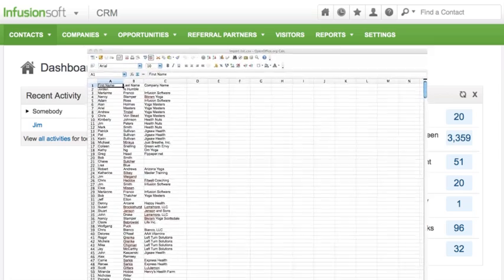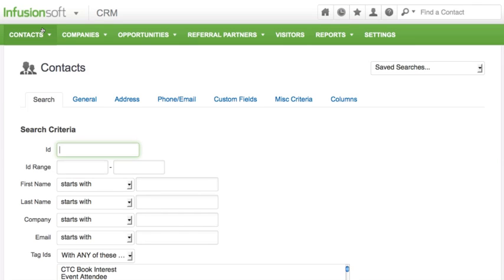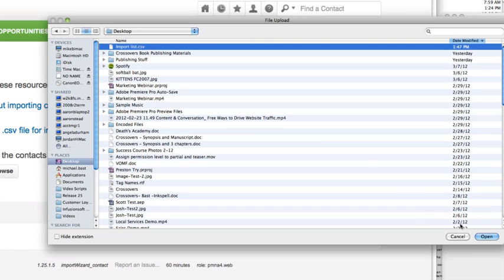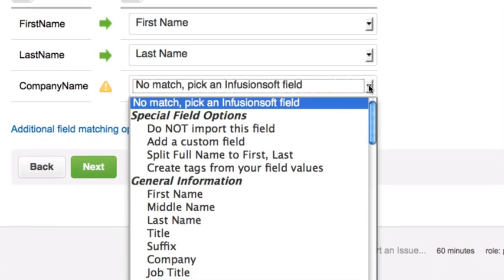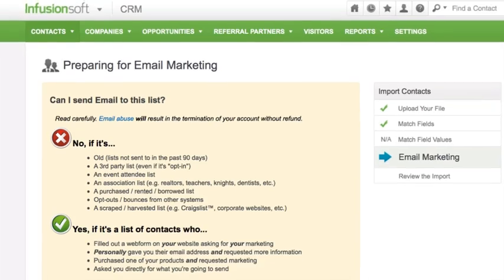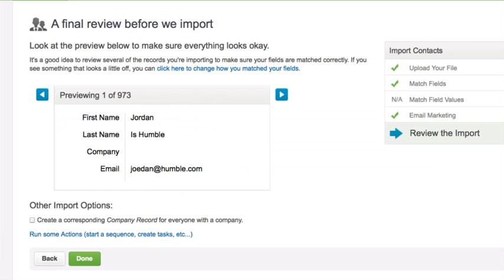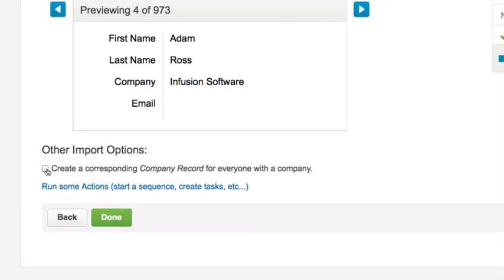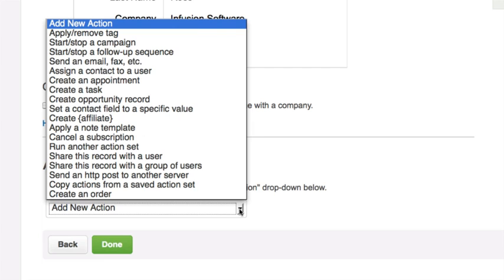How do I import a list of contacts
In this video, learn the basics of importing your contacts into Infusionsoft. Make your imports more seamless by following these simple steps regarding the format of your data.